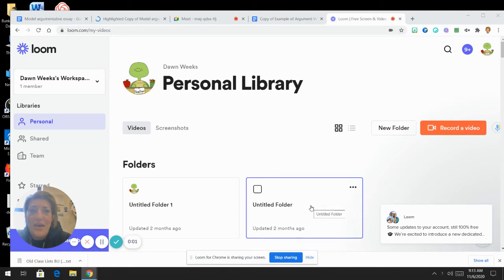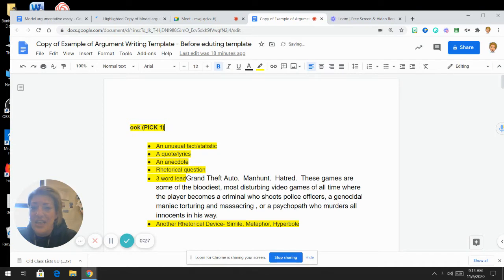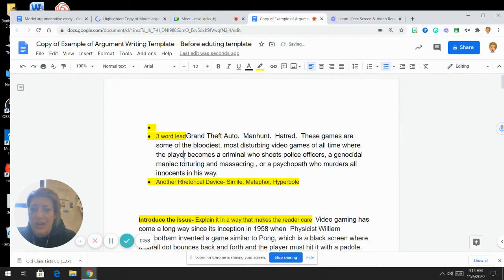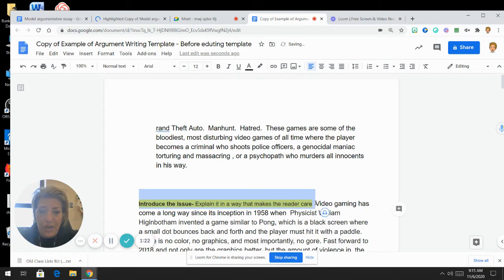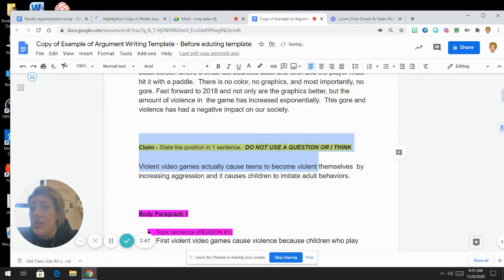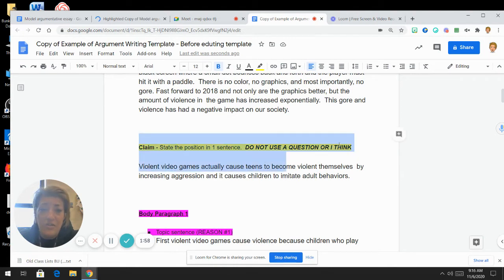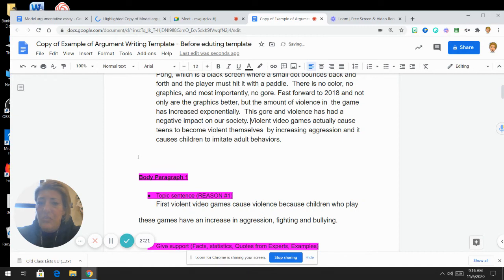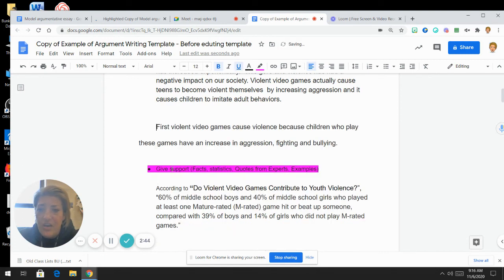How to make a template into an essay format